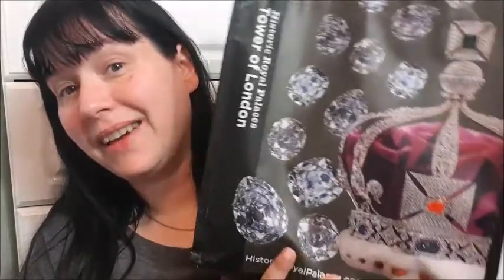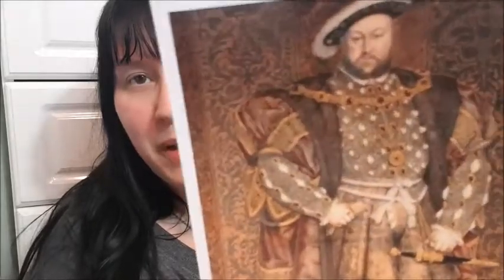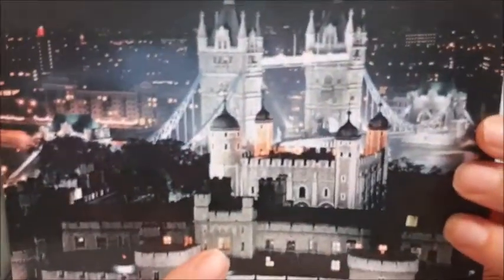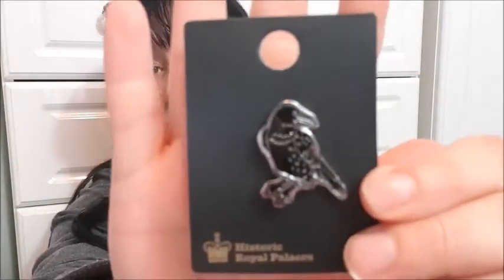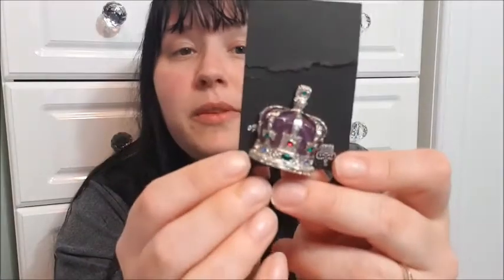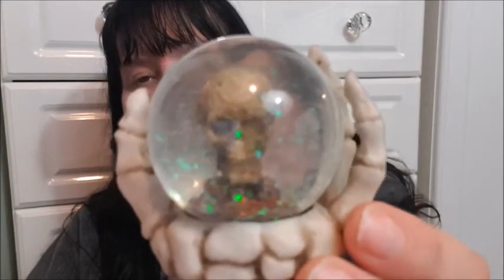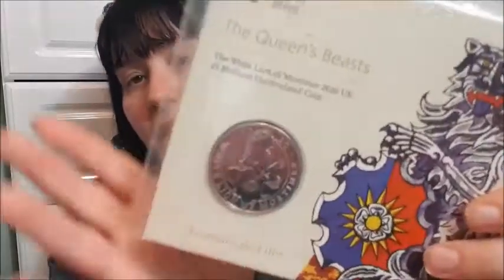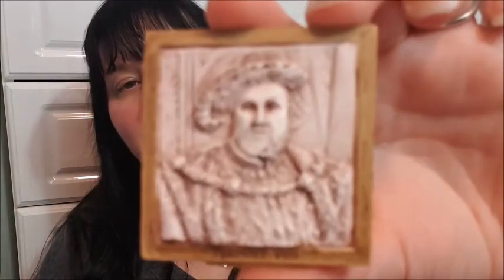Talking about our trip to the Tower of London / Photos / Shopping Haul !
twitter @minxlaura123  instagram - minxlaura123
goodreads -